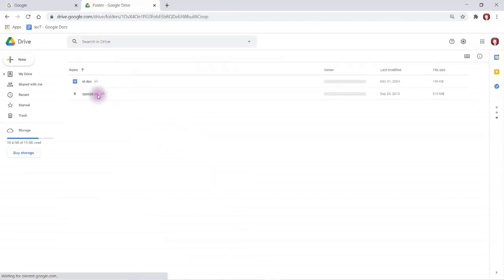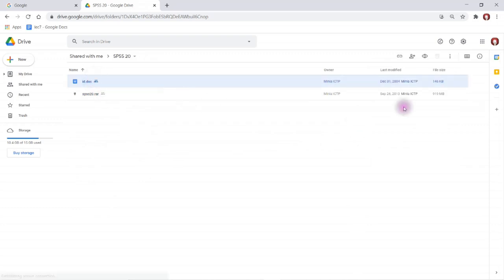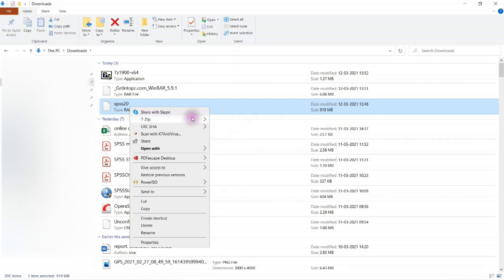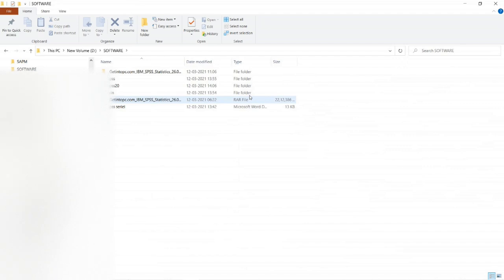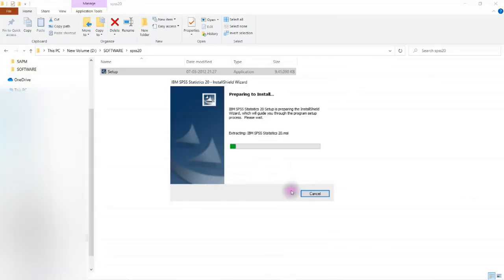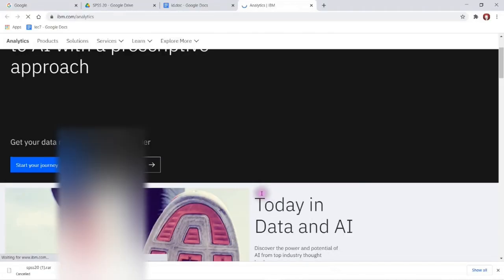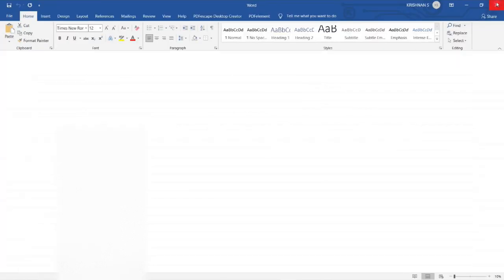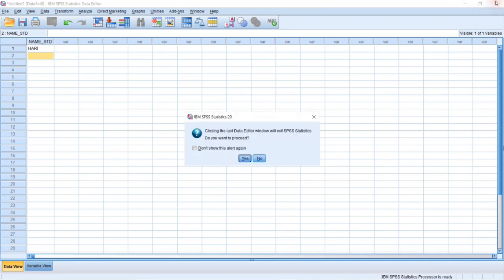Download and Installation of SPSS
In this video I have explained about simple and easy method of downloading and installing SPSS 20.